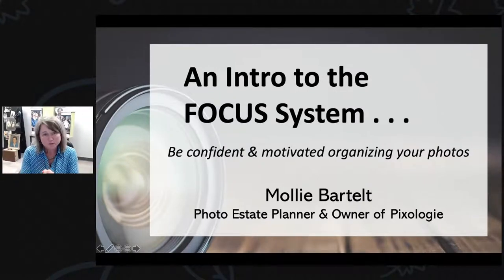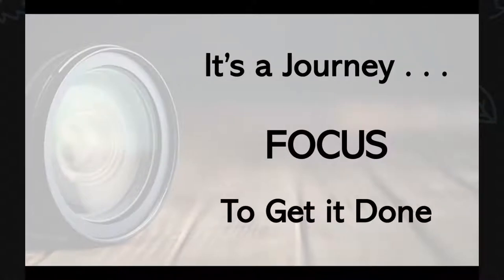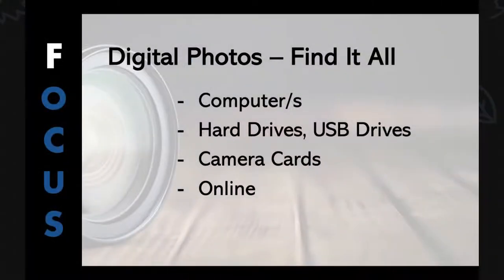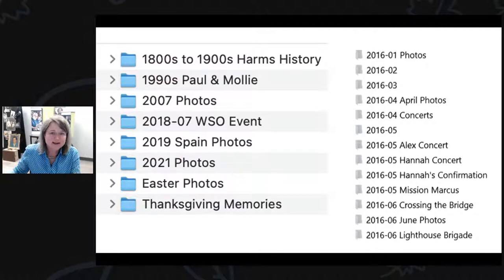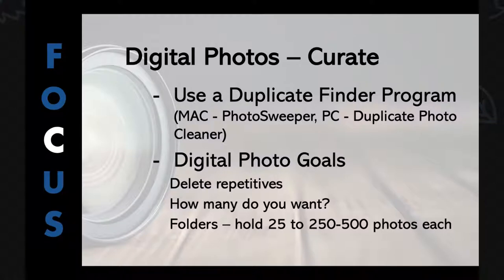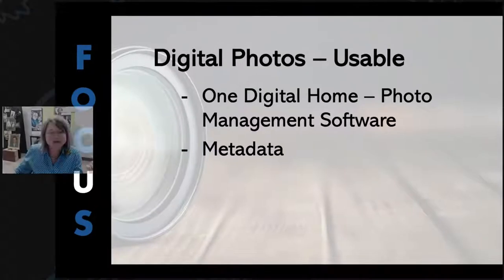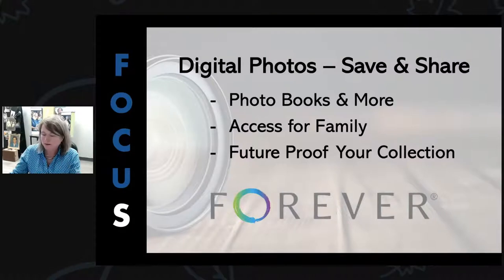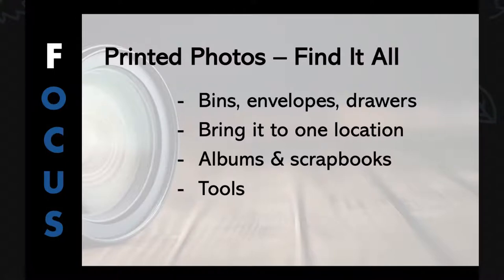The FOCUS System . . . Be confident & motivated organizing your photos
It's time to go from overwhelmed and unsure to being motivated and confident saving your photos so that your memories, stories and family legacy can be enjoyed, shared and preserved for generations to come!

In this video, learn the system to organize your photos. The FOCUS System provides a complete roadmap to organizing digital and printed photos.

If you've got digital photos in many places like Google Photos, iCloud, Apple Photos, Amazon Photos, on your phone, computer, and more, it's time to organize them in one place - folders on your computer.

Printed photos need to be organized and scanned as well. Then brought into your one digital photo home. Choose your folders or a photo management software (Mylio, for example) to protect your photos and make sure they are preserved for future generations.

Want to schedule a follow-up to learn more about our full FOCUS System 8 Week Class? Go to:

Forever - Get a 2GB account for free and a $20 coupon

▶️ RESOURCES & LINKS

➡️ PIX RECOMMENDATIONS

➡️ PIXOLOGIE BOOKS ON AMAZON
A Simple Guide to Creating Your Photo Estate
A Simple Guide to Saving Your Family Photos
A Simple Guide to Tackling Your Digital Photo Mess
The Pixologist's Guide to Organizing and Preserving Your Family Photos
The Pixologist's Guide to Creating a Memorable Photo Book

➡️ PIXOLOGIE INFORMATION